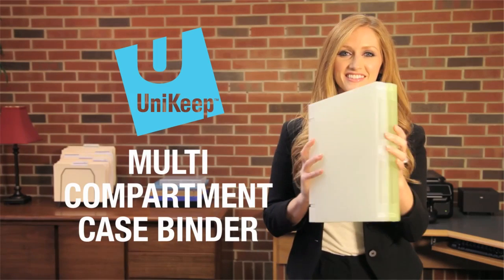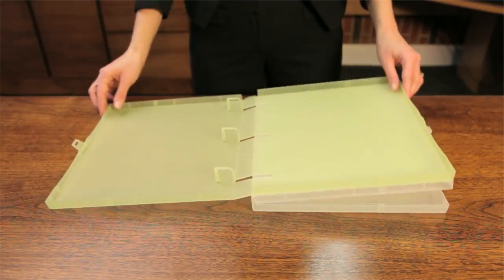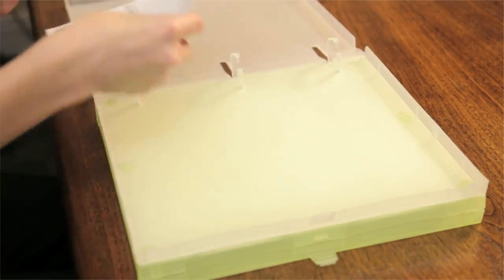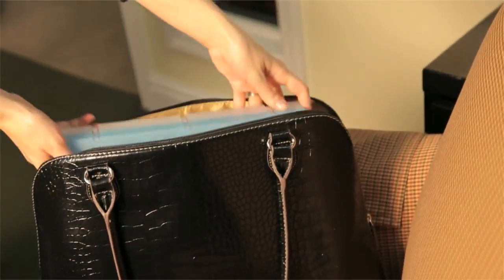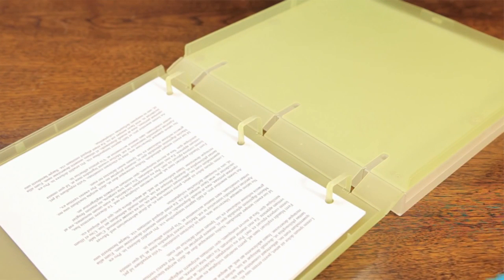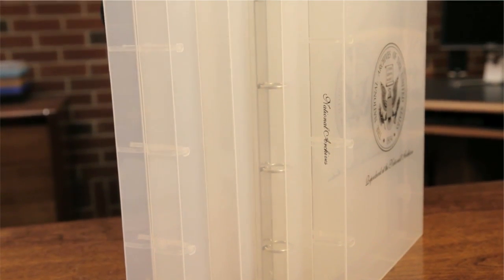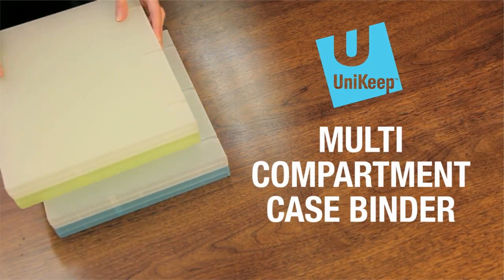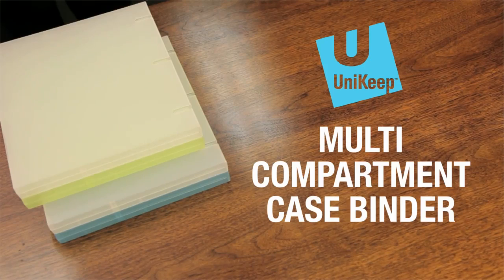UniKeep - Multi-Compartment Binder for Craft, Media and Document Storage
Two Compartment Binder

Three Compartment Binder

Five Compartment Binder

EXTREME organization. Multiple compartment binders offer better storage for large documents. They protect the rest of the documents while allowing easy access to just the section you need. Each compartment snaps securely to protect the documents inside. Perfect for packaging or storing printed documents with samples, discs, craft items, and more.